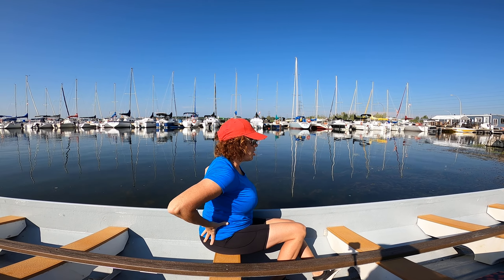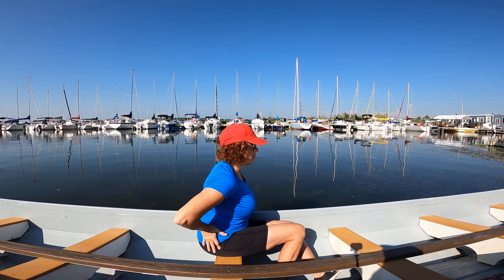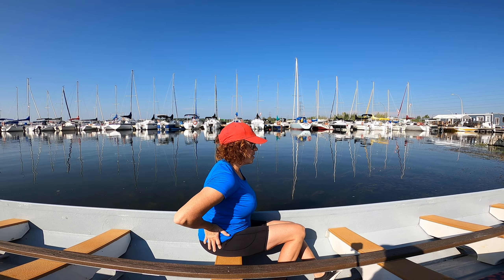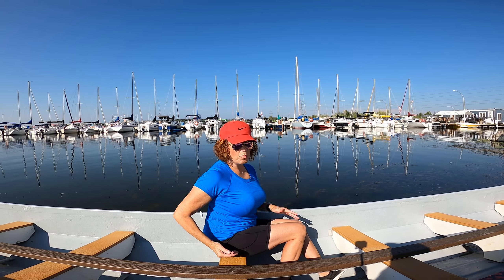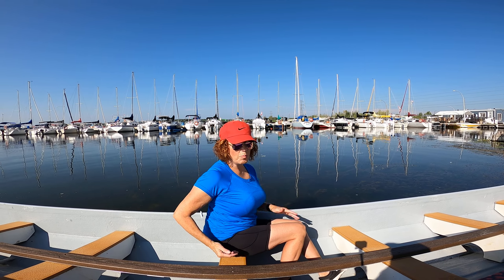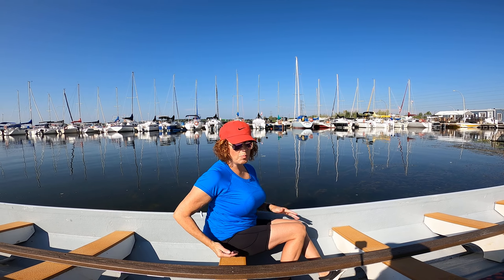How To Get Glute Engagement While Seated On A Dragon Boat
This video shows a simple yet effective shift we can make in the pelvis to engage the glutei power in our stroke and take away the pressure us dragonboat paddlers can feel on the low back.

Ready-made templates of drills and training progressions for all level of paddlers